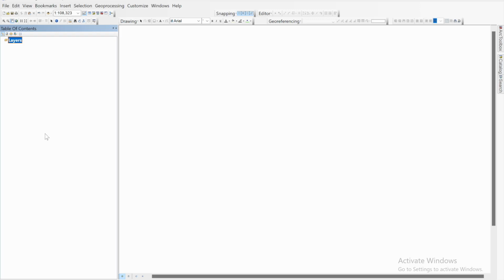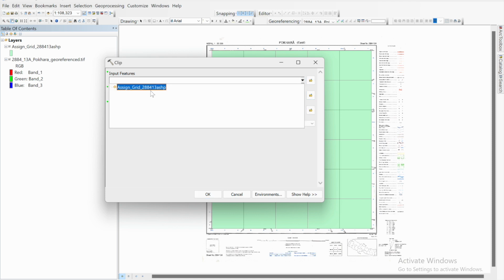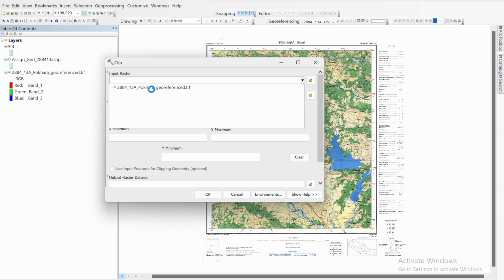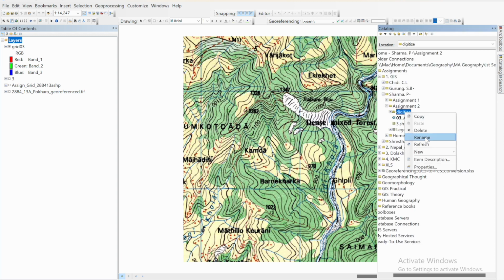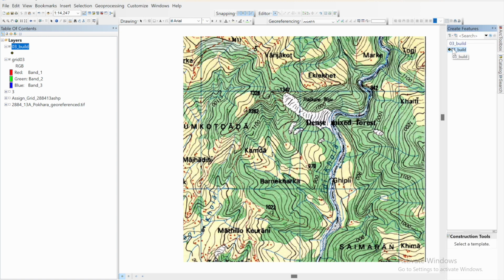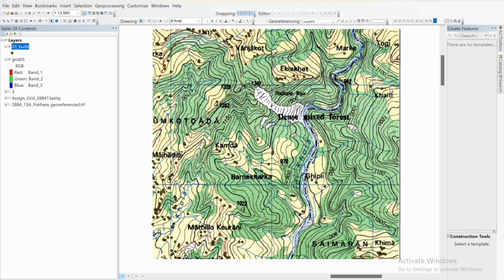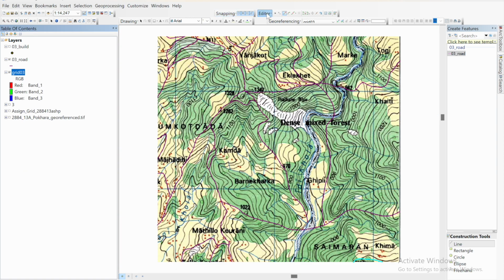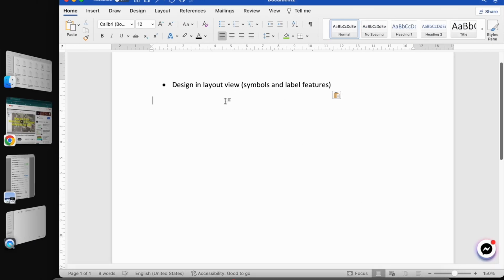How to Digitize Toposheet Map in ArcGIS?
How to create Point, Line, and Polygon features in Arc GIS?

1. how to clip the map layer?
2. how to clip the *.tiff (raster) file?
2. how to create Shapefile in Arc GIS?
3. how to use Point, Polyline & Polygon features in the digitization process?